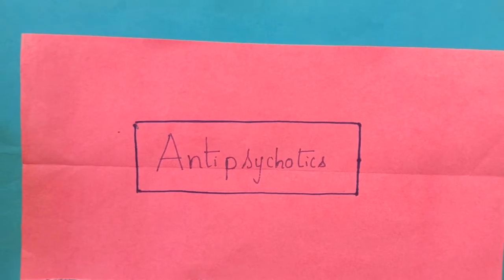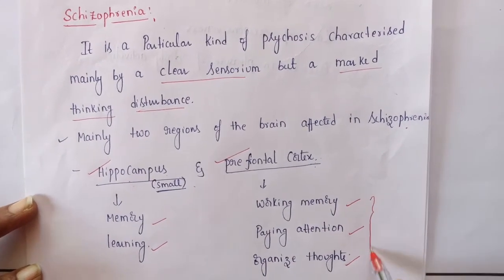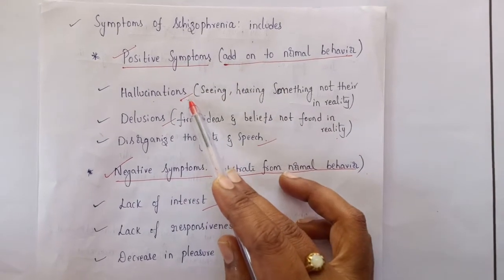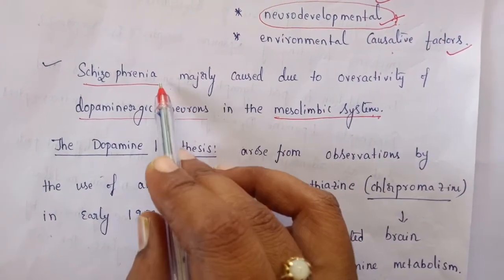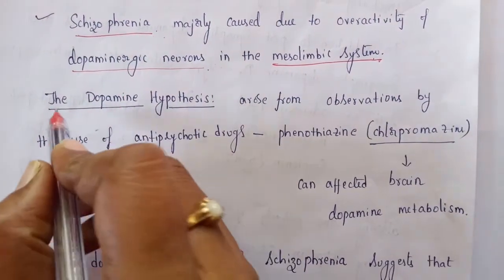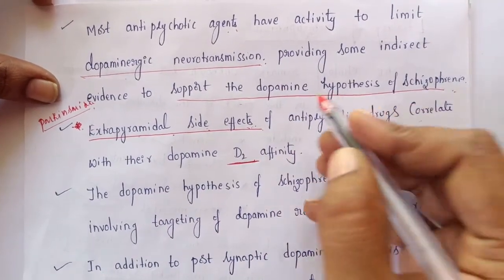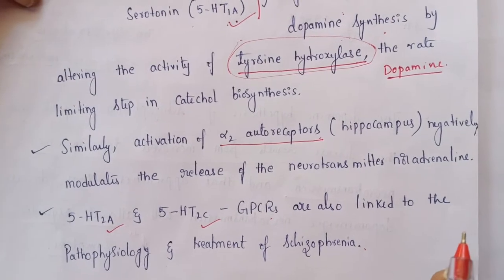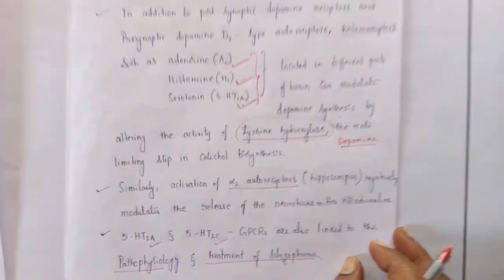Scizophrenia- how it occurs and it's symptoms (medicinal chrmistry-1)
Psychosis & schzophrenia